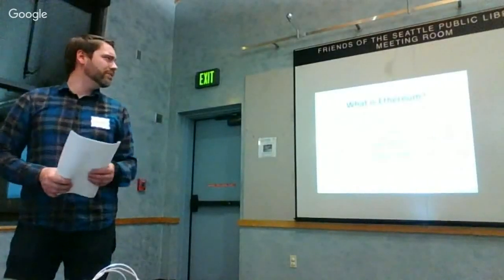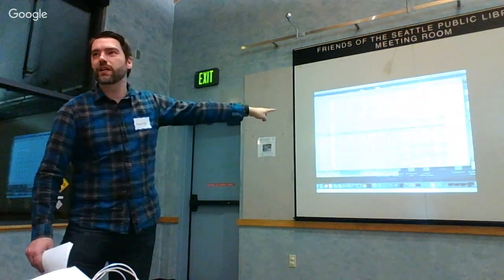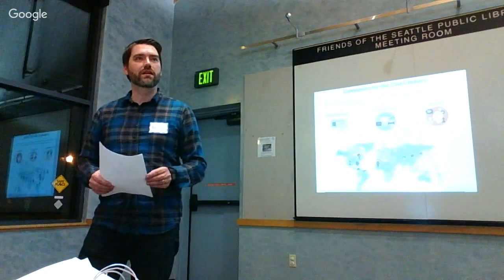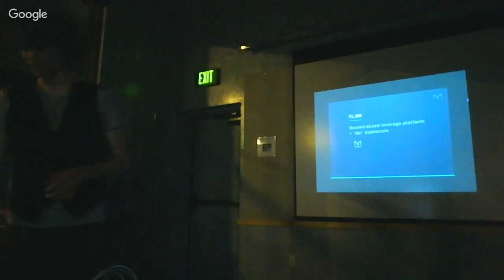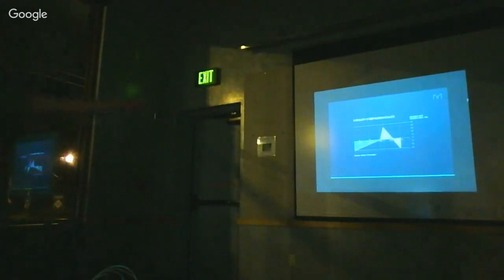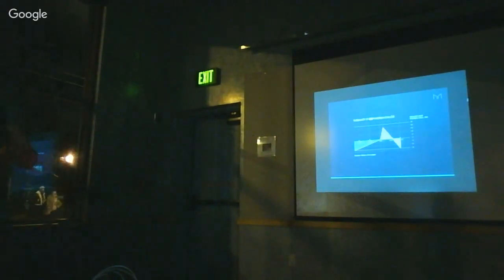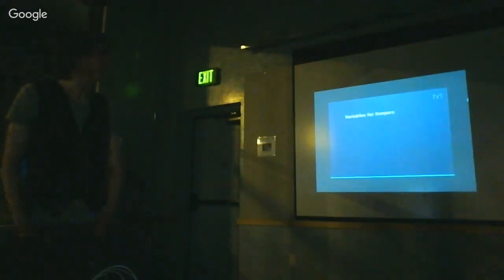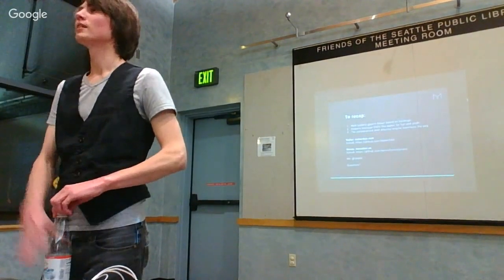Seattle Ethereum Meetup - MAKER with Ryan Casey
Ryan Casey talks about MAKER to Seattle's Ethereum fanatics - Jan. 4th 2016